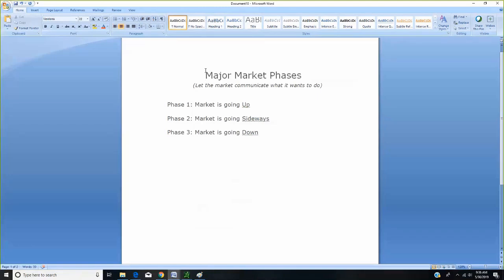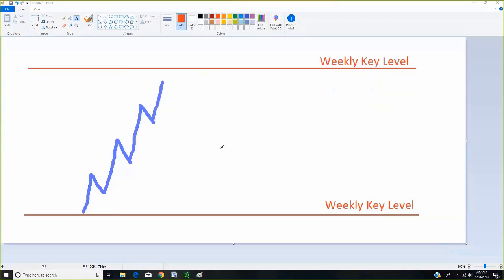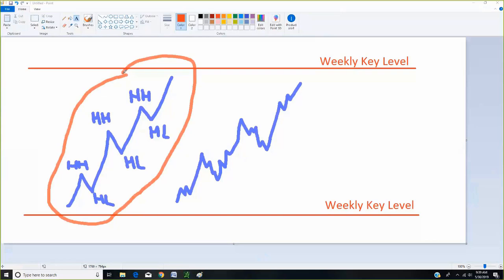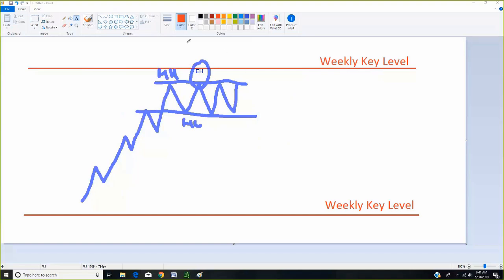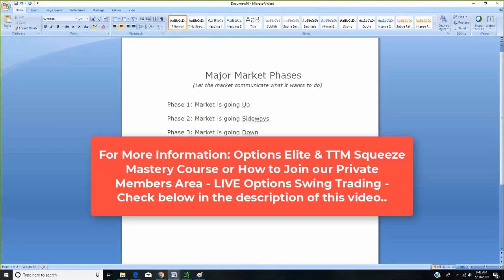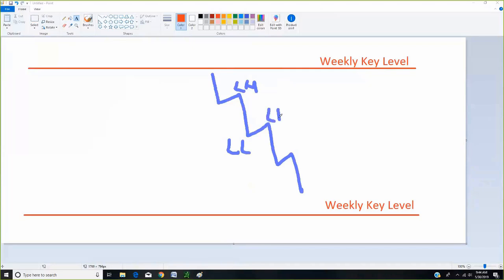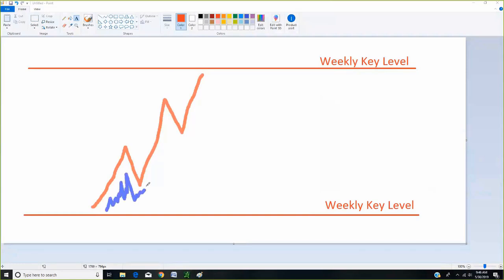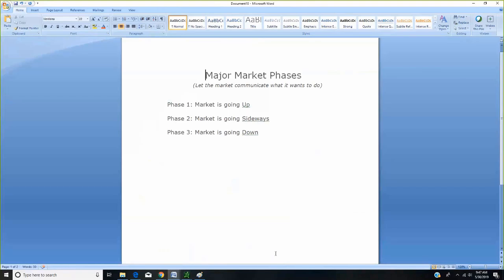I Lost in Trading, Until I Learned This Concept (Secret Revealed)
An EASY Trick to Simplify Your Trading in 2025